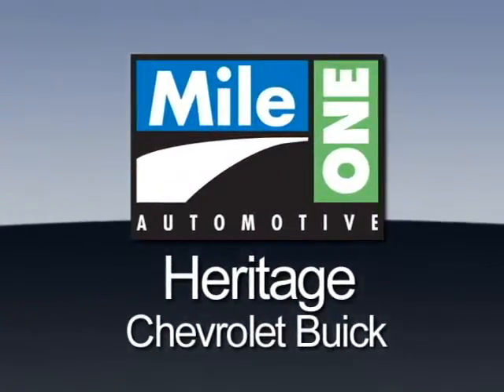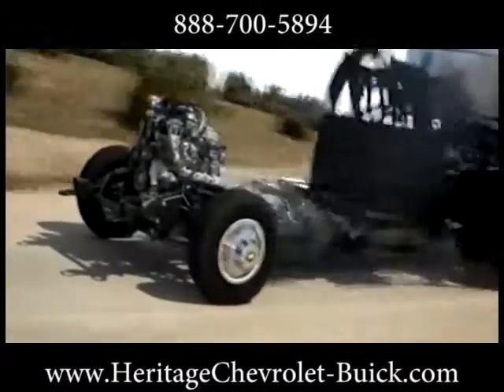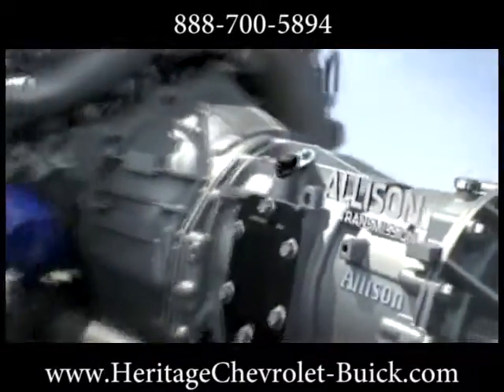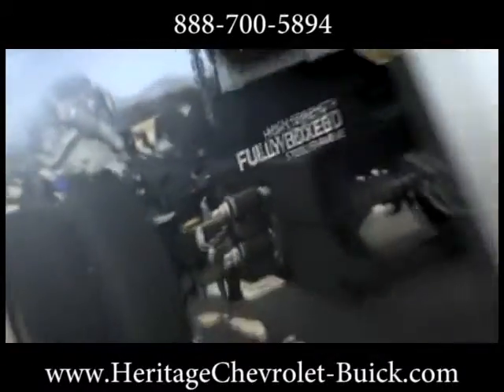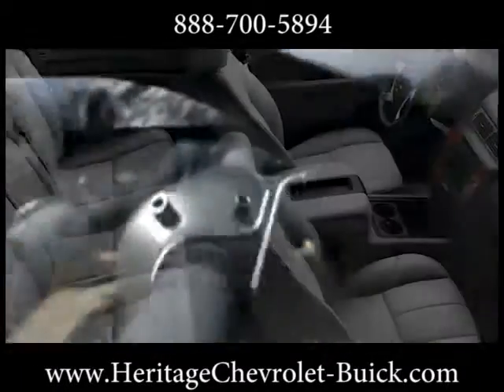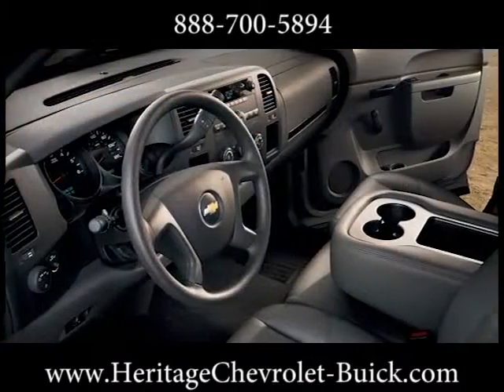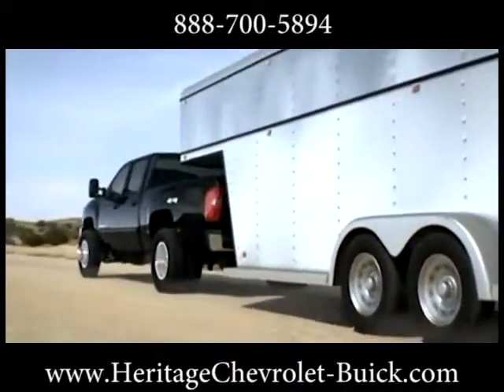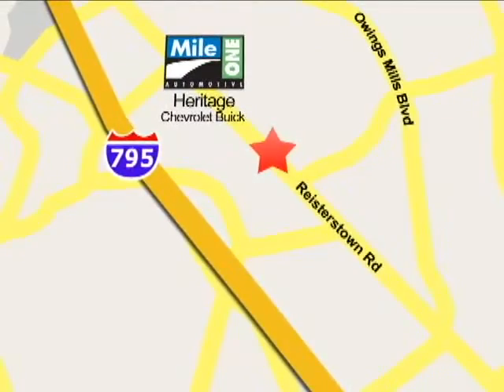New 2013 Chevrolet Silverado HD Owings Mills Baltimore MD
For the best deal on your new 2013 Chevrolet Silverado or to check out our huge selection of new and used Chevrolet inventory, visit Heritage Chevrolet Buick:

11234 Reisterstown Road Owings Mills, Maryland 21117

*Heritage Chevrolet Buick is a certified Chevrolet Buick dealership serving Maryland and Washington DC. If you live in Owings Mills, Baltimore, Bethesda, Rockville, or Washington DC, you are just a short trip away from a brand New Chevrolet

For friendly customer service and the best price on your next [ ]